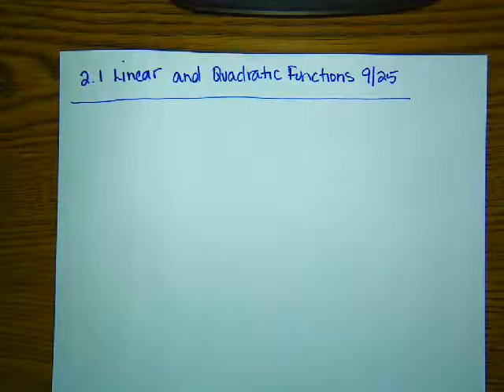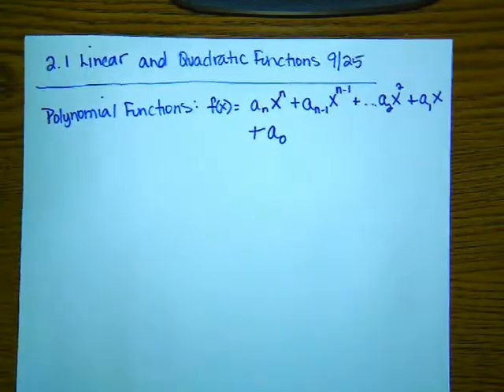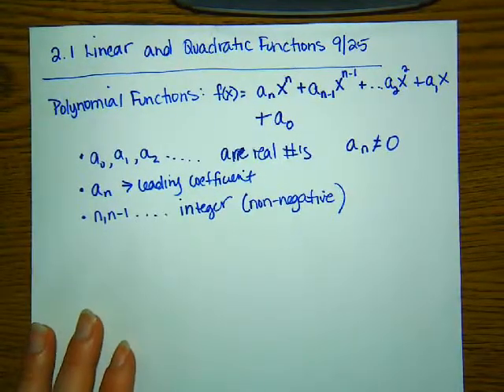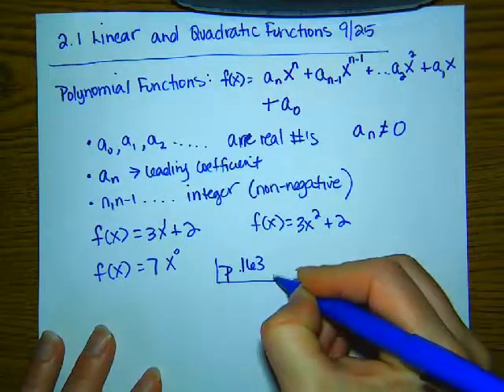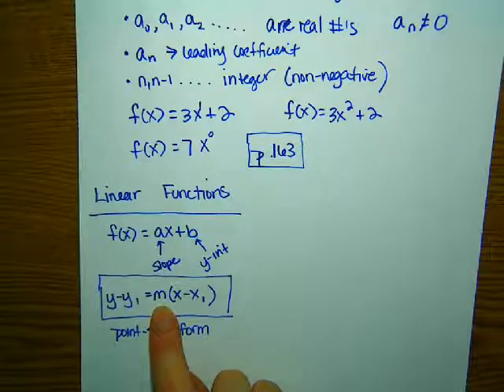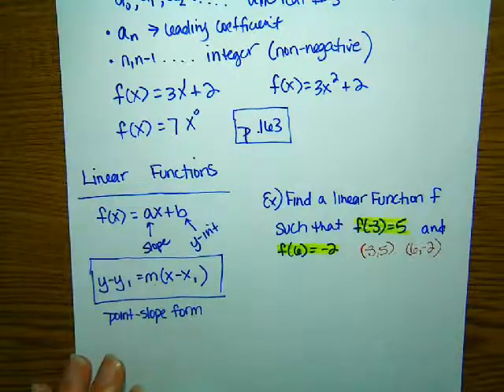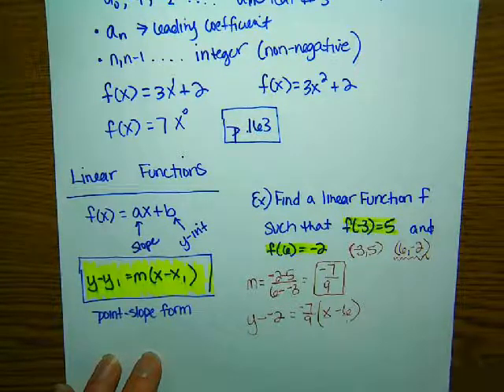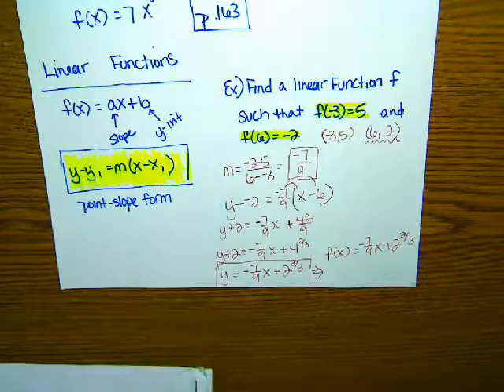2.1 Linear Functions Notes